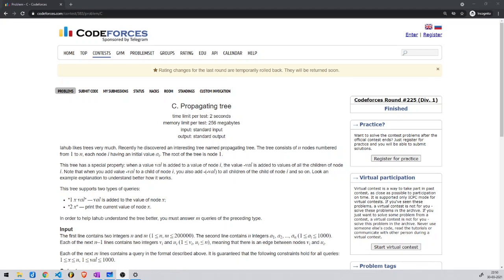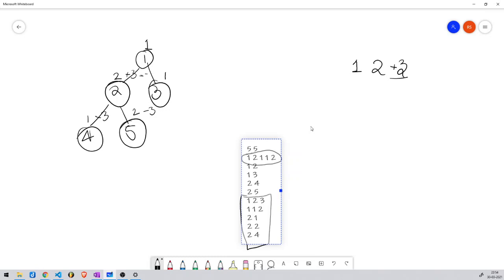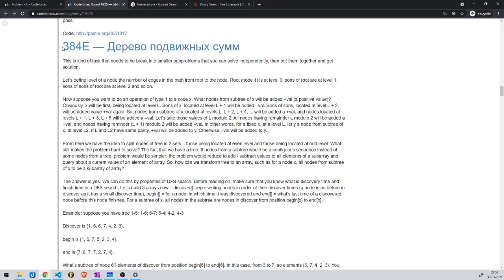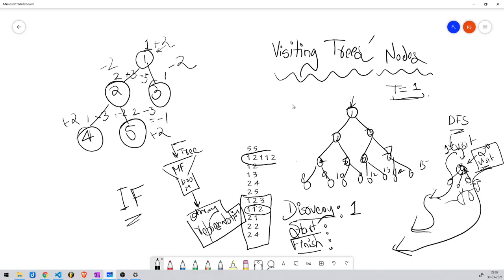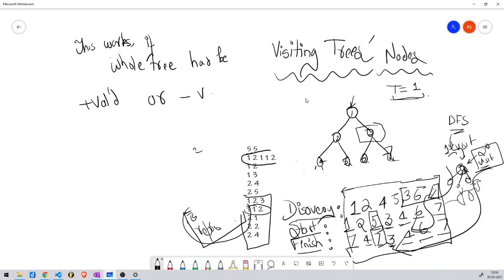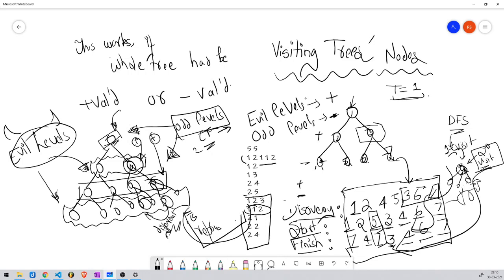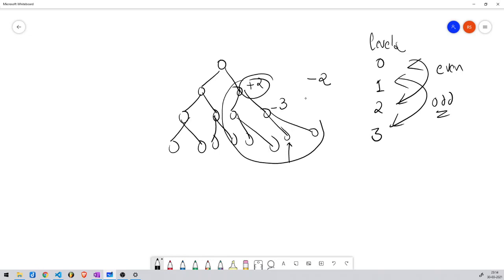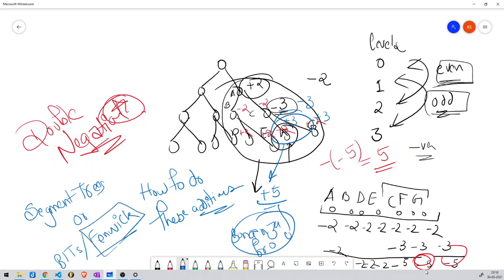383C Propagating Tree | bhencode